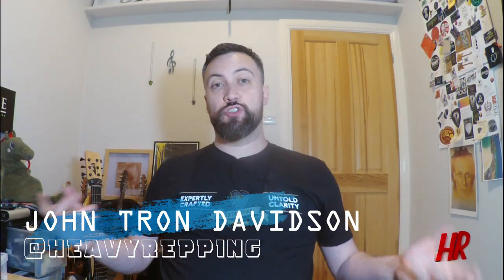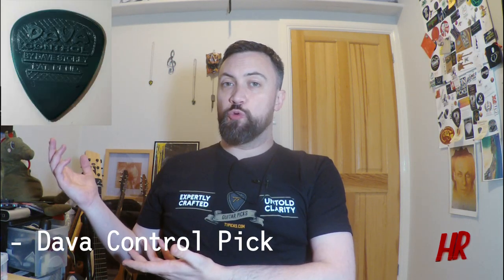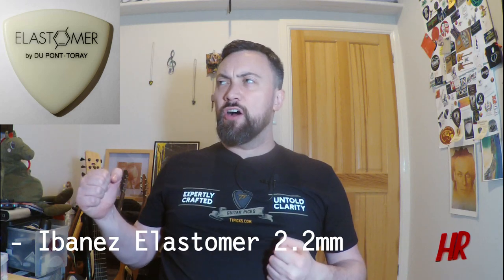Road Test Pt 2 - Dava Control Pick, Metapixs Red and Ibanez Elastomer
It is road test time ladies and gentlemen, with the return of the Sunday Special.

This week I took the original Dava Control Pick, the Metapixs Red and the Ibanez Elastomer 2.2mm out for a 5-hour sweaty improv excursion and came back with these results.

If you're a strummer, shredder or jazz cat you'll want to cock an ear to these three for sure, so please enjoy!

Rep Hard, Rep Heavy!